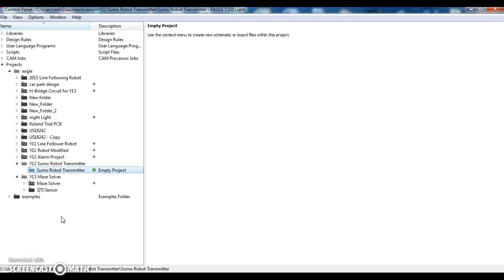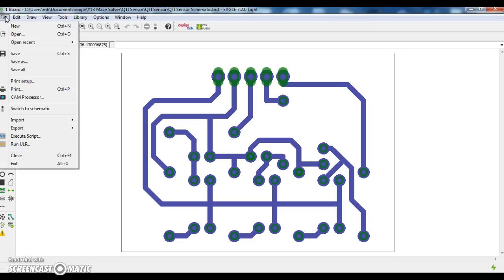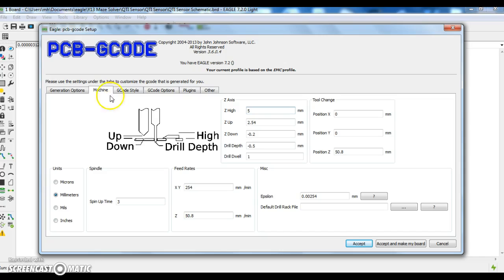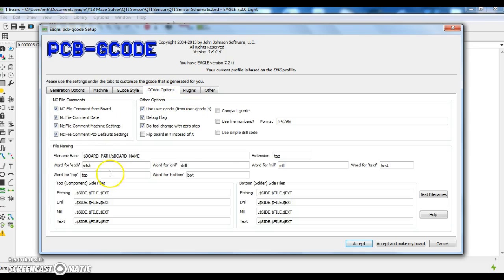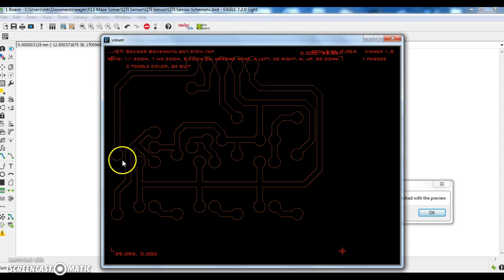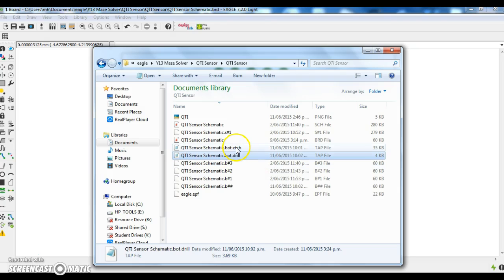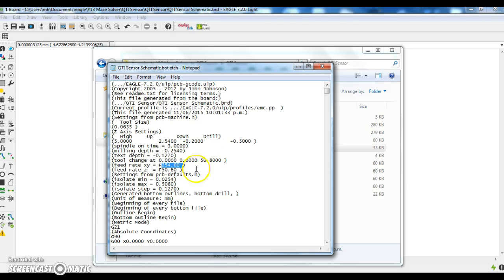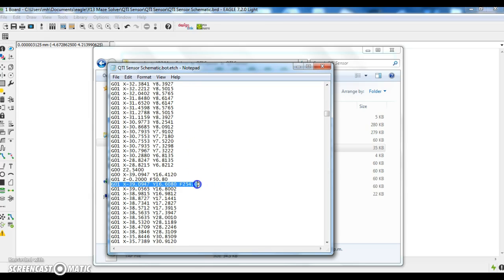Generating PCB GCode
PCB